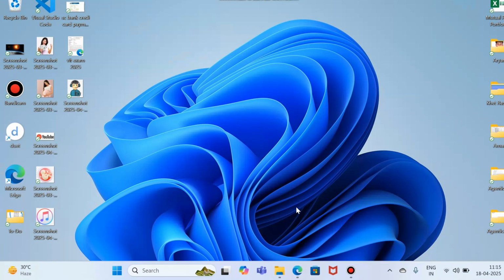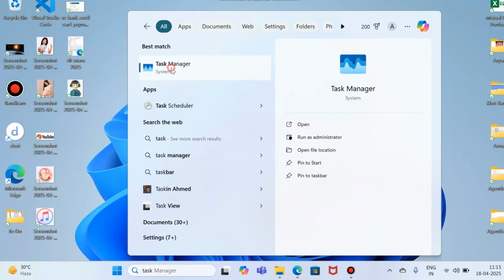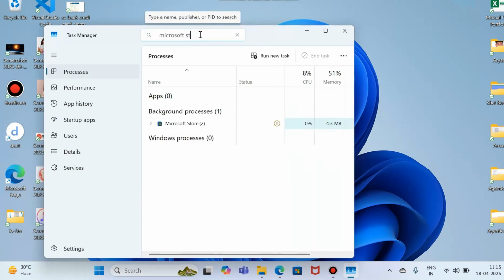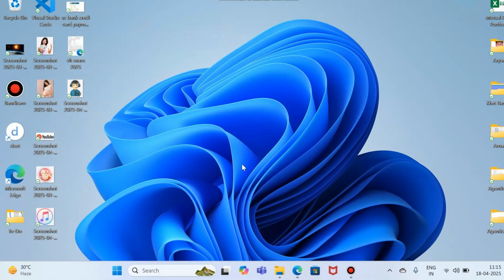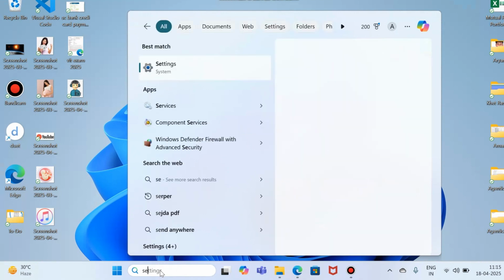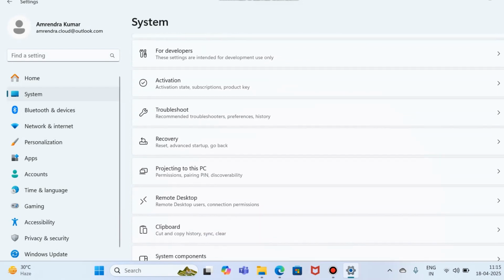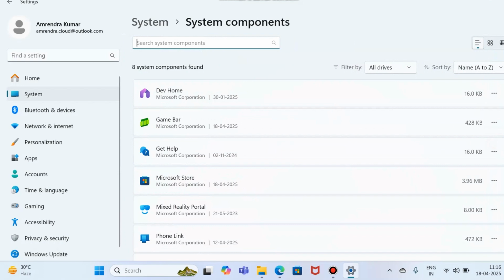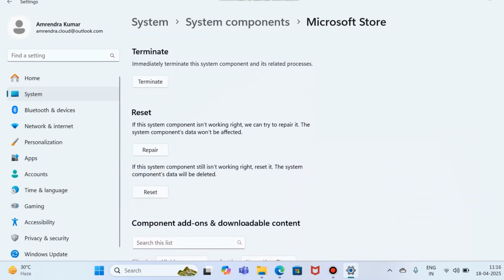Fix Microsoft Store Not Opening - 100% Working Fix - 2025 Full Guide Easy Method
In this video, you can learn how to Fix Microsoft Store Not Opening.

"Fix Microsoft Store Not Opening in Windows 10/11 (2025 Updated!)"

"Microsoft Store Won’t Open? Try These Easy Fixes!"

"How to Fix Microsoft Store Not Working on Windows | Step-by-Step Guide"

"Microsoft Store Not Launching? 100% Working Fix (Windows 11/10)"

"Microsoft Store Not Opening? Here's the Quick Fix!"

"Microsoft Store Won’t Open in Windows 11/10? [2025 Fix]"

"How to Repair Microsoft Store Not Opening Issue | Fast & Easy!"

"Microsoft Store Not Loading or Opening? Watch This!"